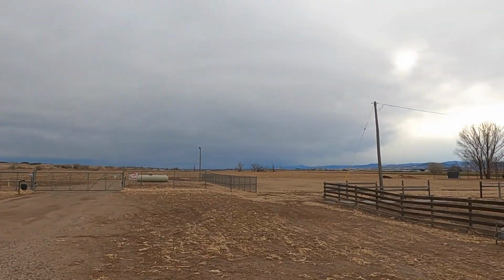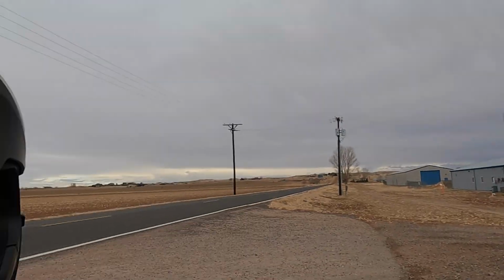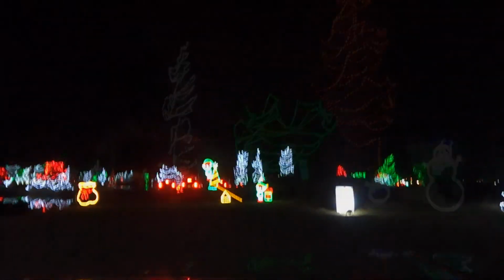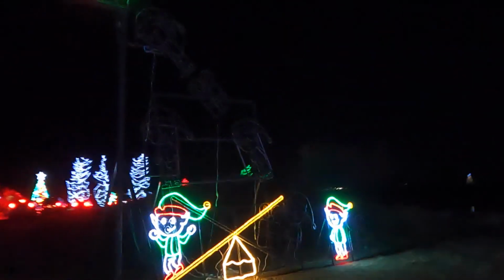Riding the 2003 Harley Davidson V-rod on Christmas Eve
Ride with Marshall as he talks of videos to come, and tries to find his wife a last-minute gift...